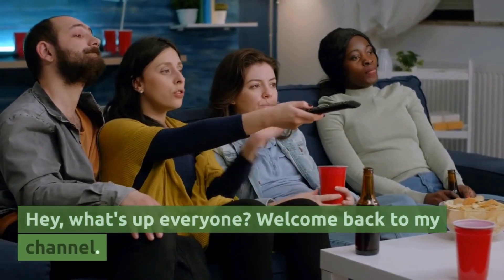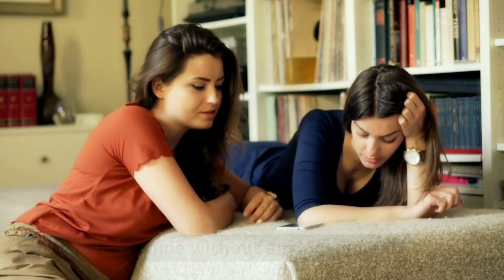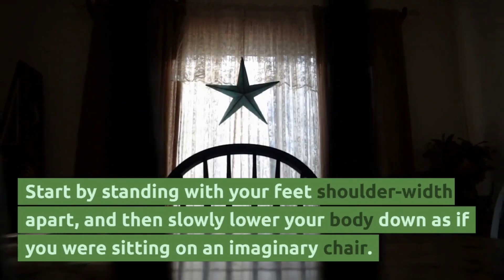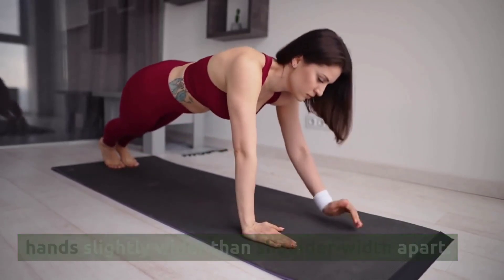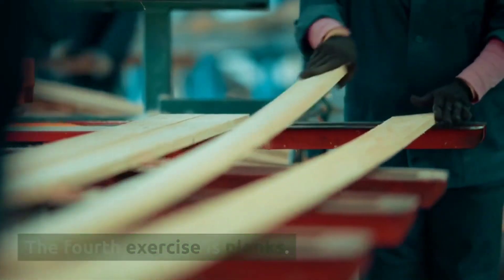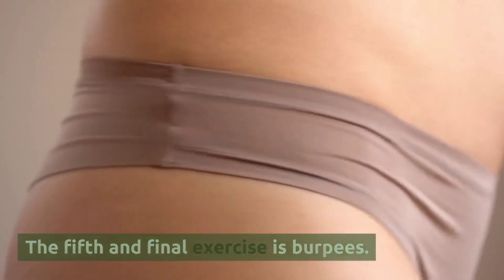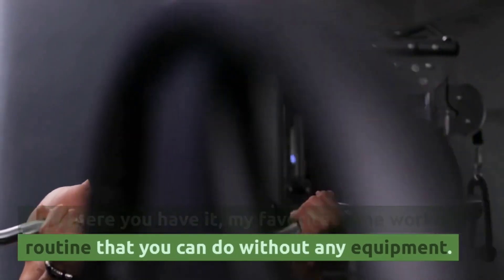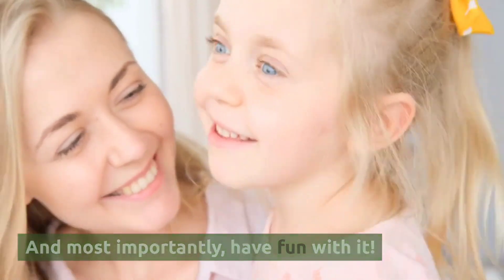"The Best Home Workout: Get Fit and Stay Healthy at Home!"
In this video, we will show you the best home workout that you can do without any equipment. With busy schedules and limited access to gyms, home workouts have become increasingly popular. Our fitness expert will guide you through a series of exercises that target all major muscle groups, including cardio, strength, and flexibility. You'll learn how to get a full-body workout in the comfort of your own home, without any fancy equipment. Whether you're a beginner or a seasoned fitness enthusiast, this workout is perfect for anyone looking to get fit and stay healthy. So grab your water bottle and join us for the best home workout!